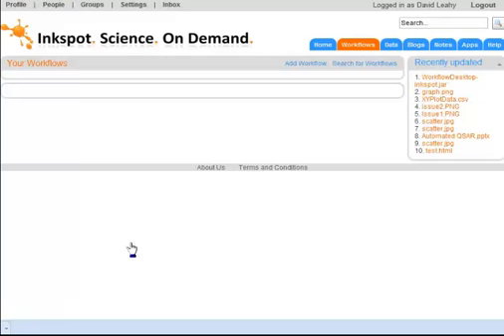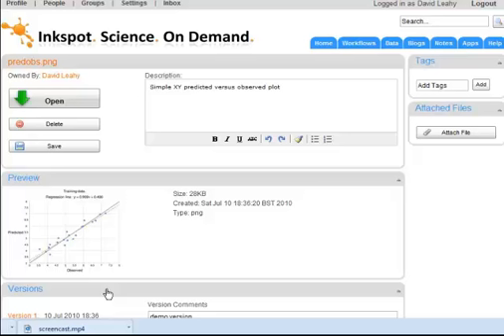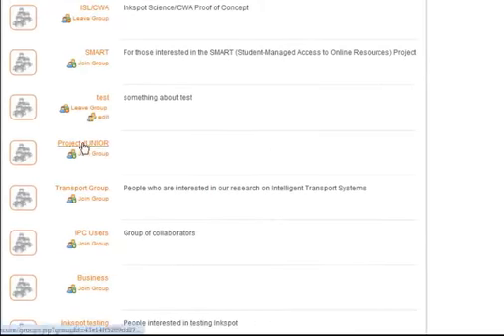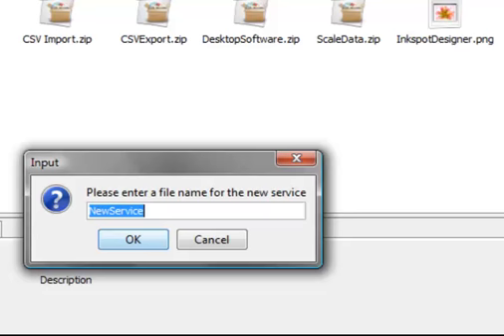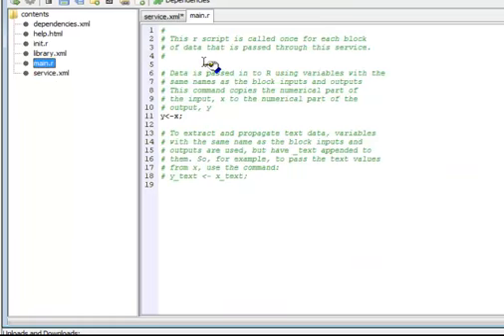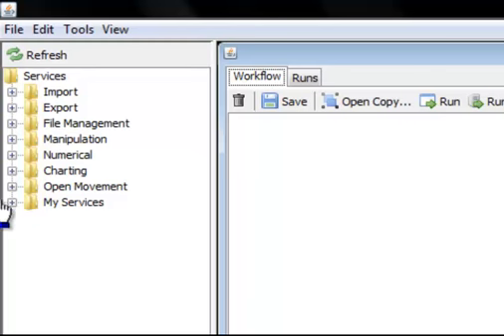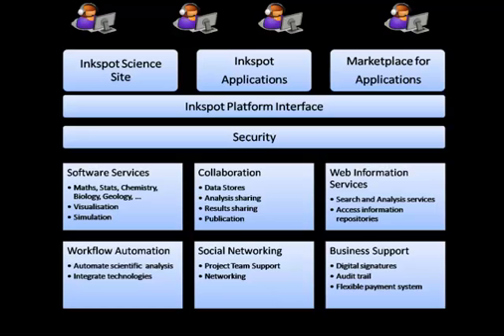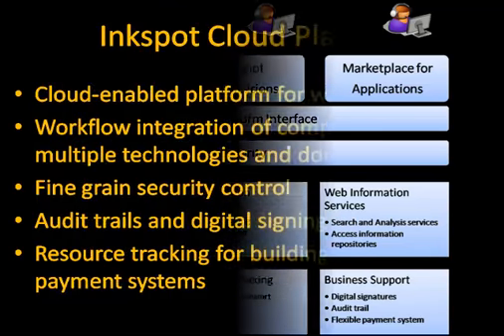Inkspot Open Beta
a description and demo of features of the Inkspot R&D collaboration, software and workflow hosting system